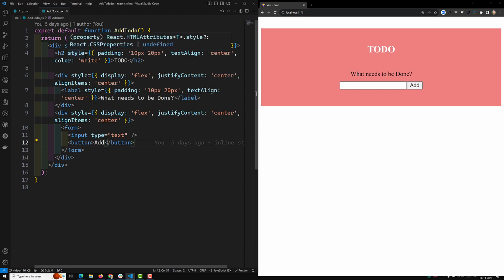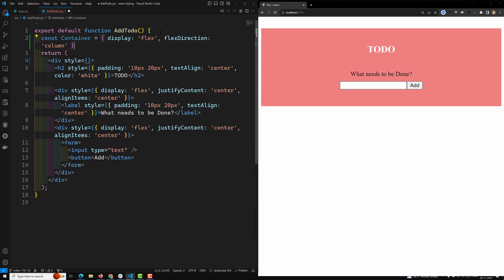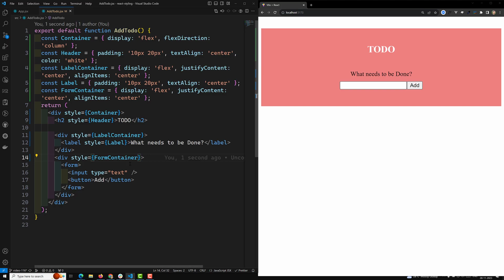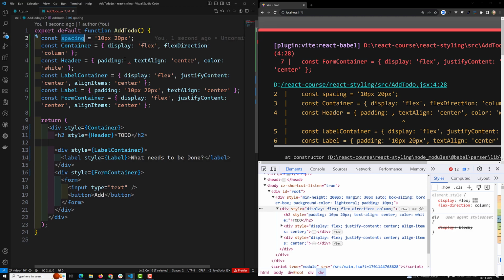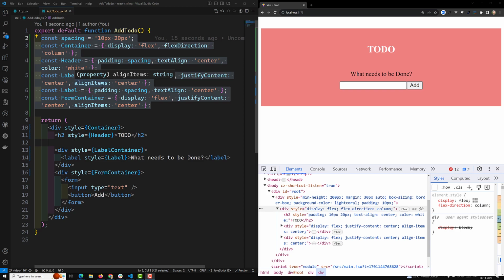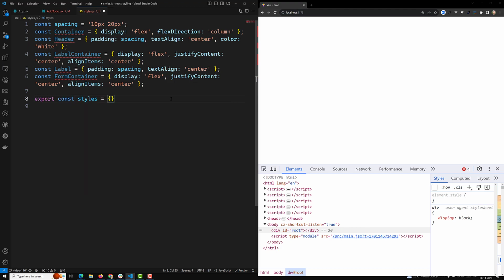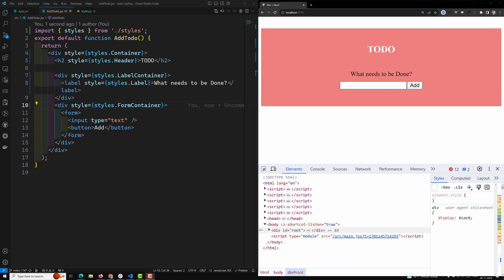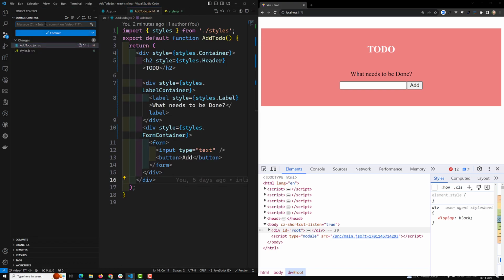117. Sharing Inline Styles across many components with JavaScript Object in React - react18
In this video we will see Sharing Inline Styles across many components with JavaScript Object in React - react18